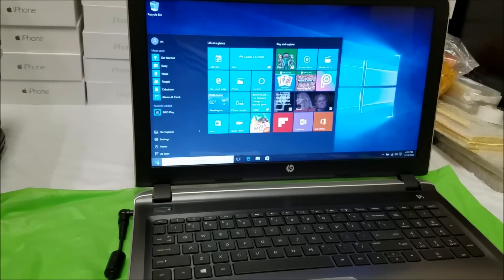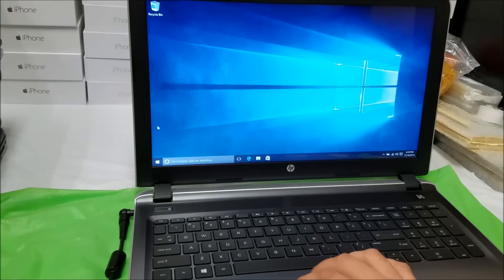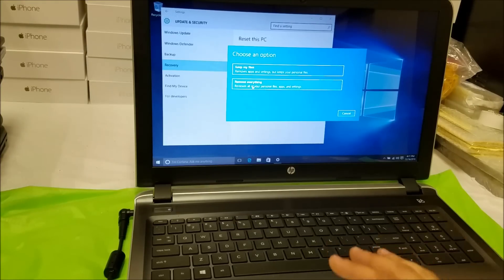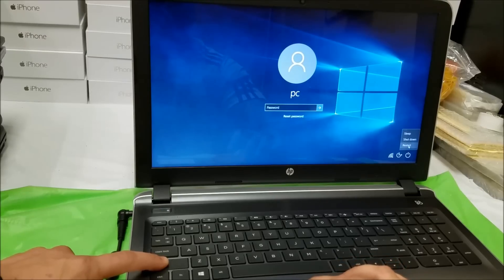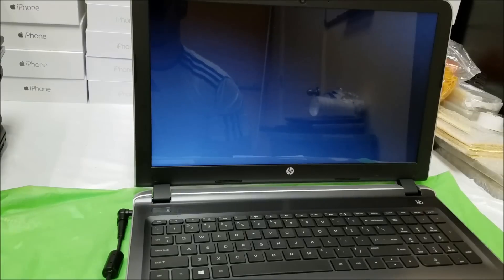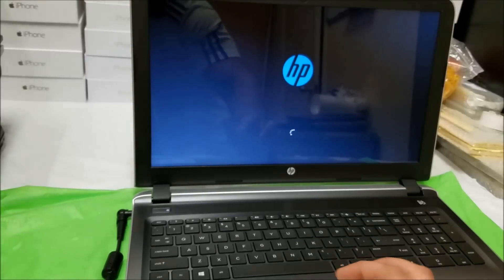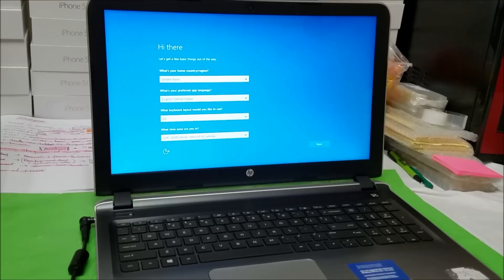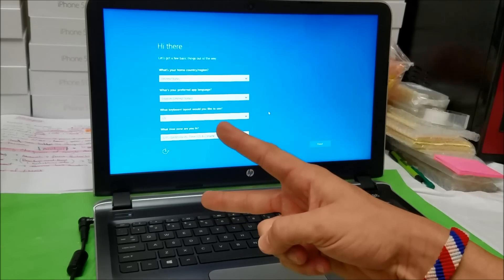How to ║ Restore Reset a HP Pavilion to Factory Settings ║ Windows 10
This is a video on how to perform a factory restore on a Hp Pavilion 15 Laptop running Windows 10.

hp pavilion 15ab-153nr